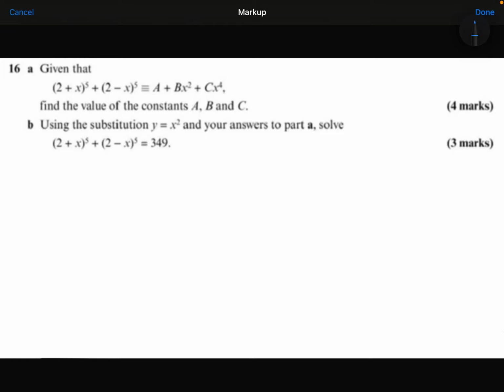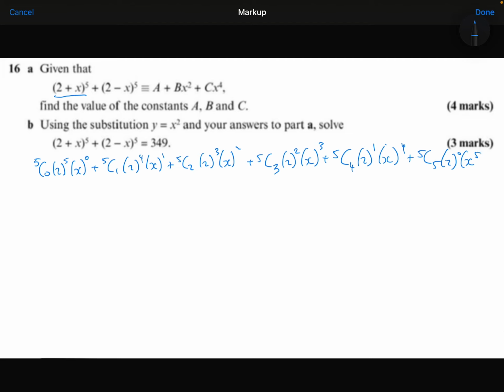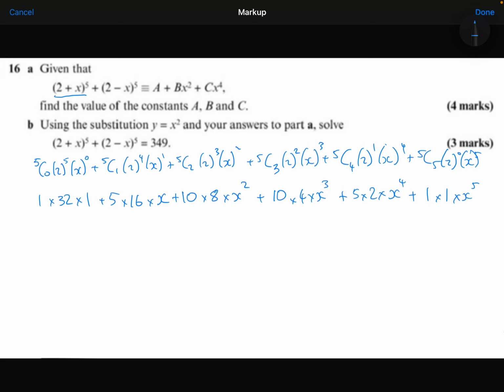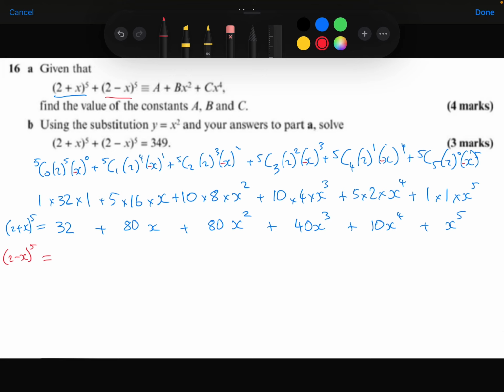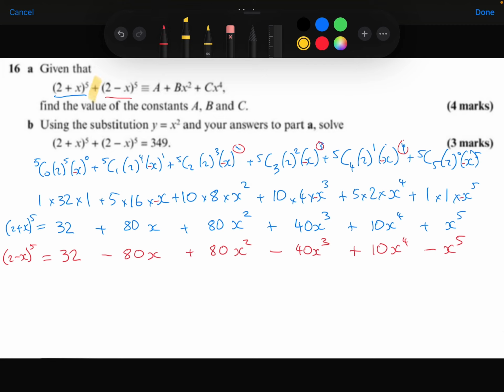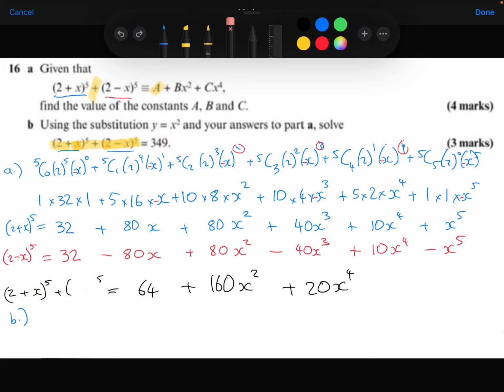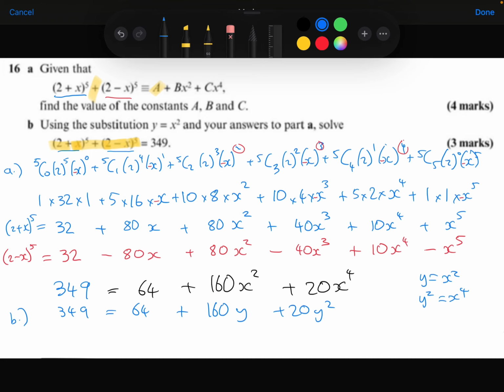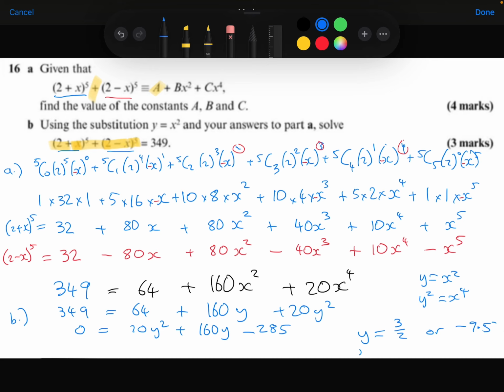Green Paper - Y12 Binomial expansion 2 - Q8